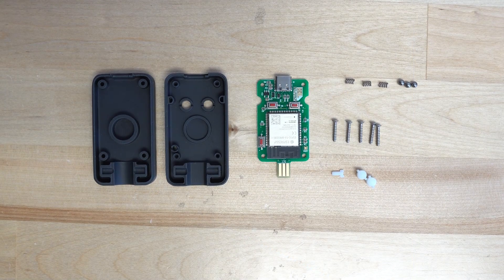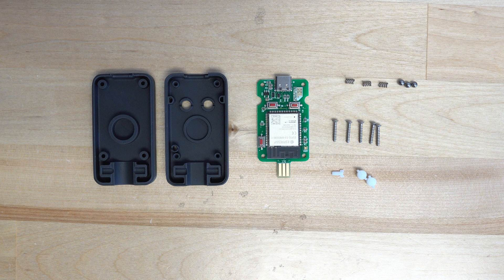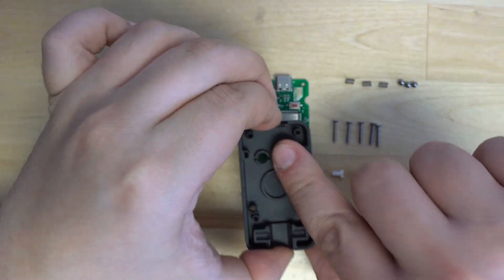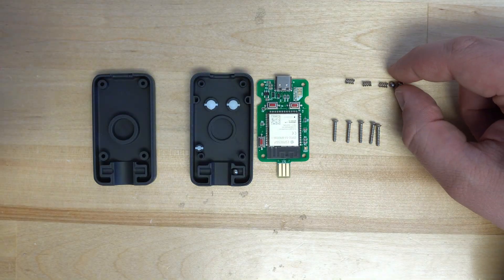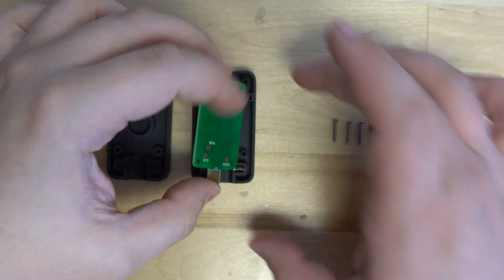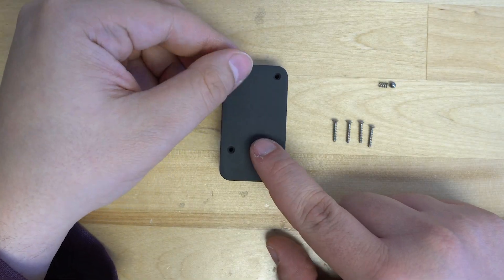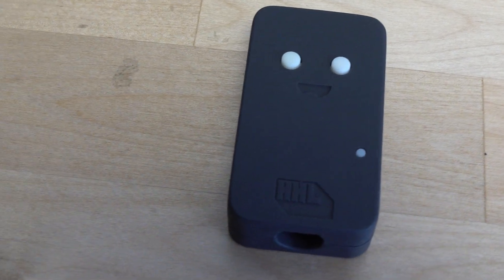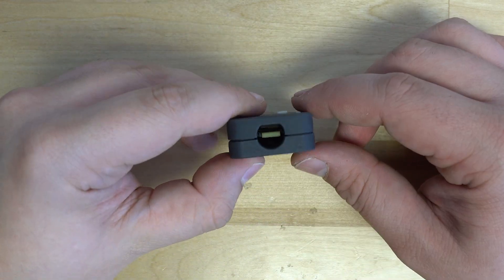GC Pocket Adapter Build Guide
In this video we will be going over how to build your new GC Pocket Adapter!
This device adapts your GameCube controllers to work on PC, Mac, Switch, and Android!

|Wiki Postings|

| Product Listings |

This product goes on sale this week, this video is for users who pre-purchased a unit from us!  Check back for an updated purchase link in just a few days!

| Music credit |
Krayzius & Brainstorm - Virtual Boy
half.cool - Will 2 Pwr